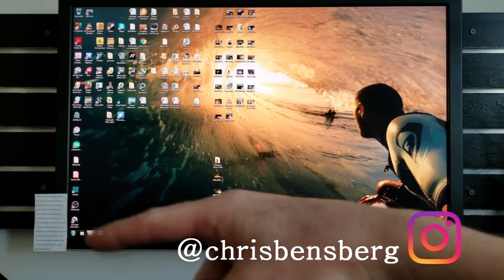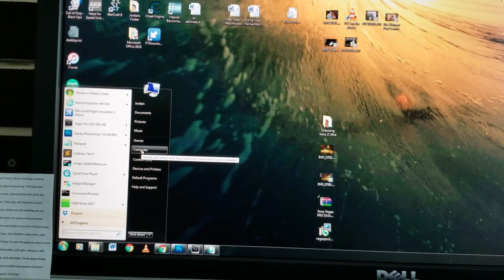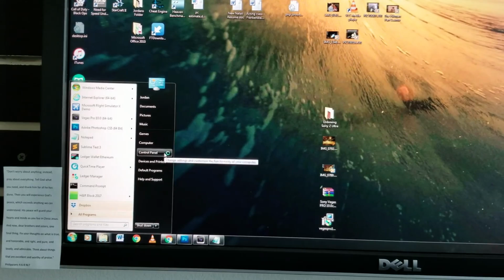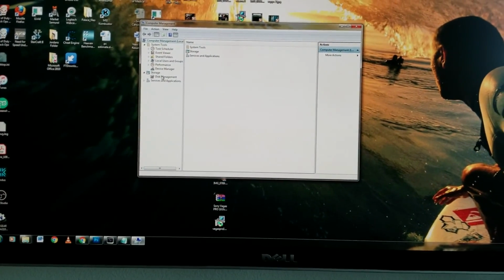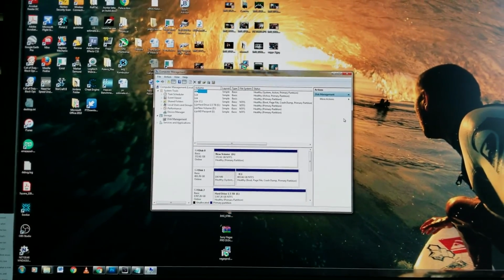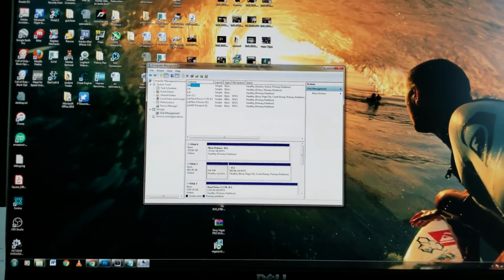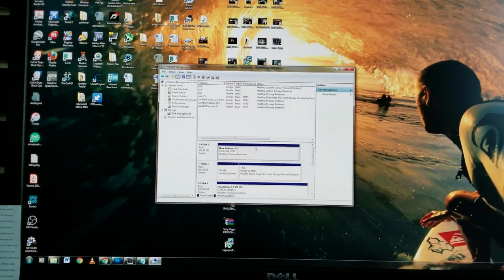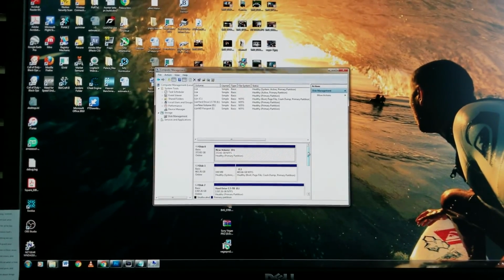How To Get To Disk Management in Windows 7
India Shoppers

Thank you coffee keeps me making great videos:
Bitcoin Send Here: 1LoMfSUF9p9stdxPqHPnzE3EjcGWfodMMN
Ripple XRP Here: rPVMhWBsfF9iMXYj3aAzJVkPDTFNSyWdKy

God Bless

In this video I show you how to get to Disk Management in Windows 7, the process is really simple but they don't make it easy to figure out for yourself.